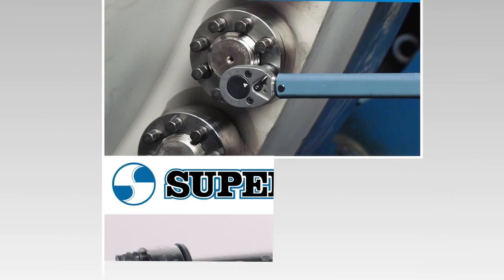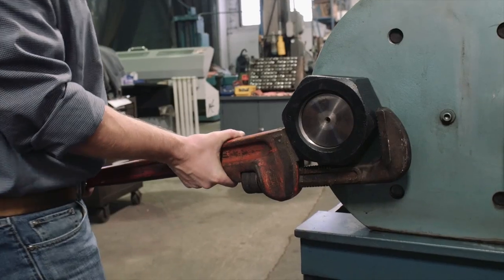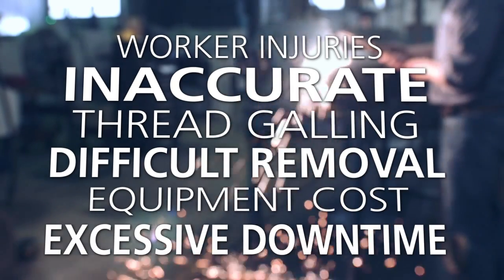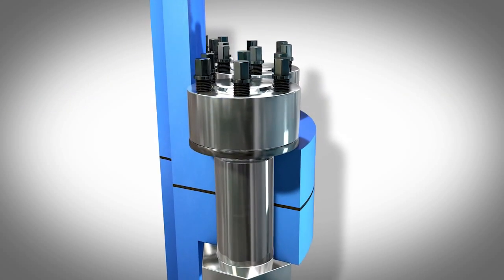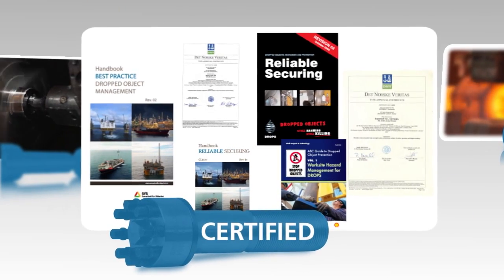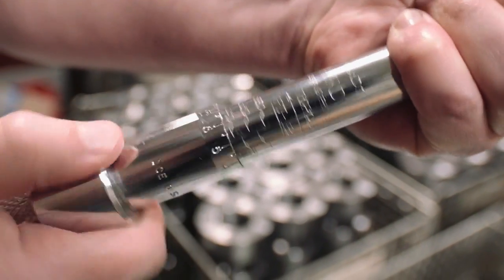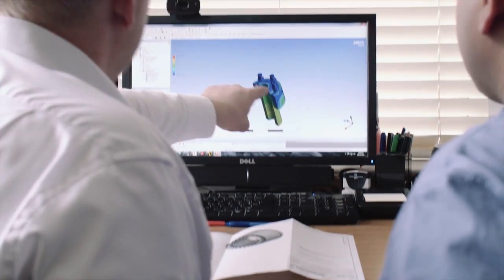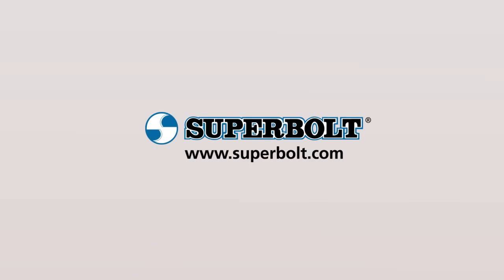Superbolt™ Multi-Jackbolt Tensioners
Superbolt Multi-jackbolt tensioners are a direct replacement for hex nuts, covered nuts, bolts, etc. They spin onto your existing bolt or stud and provide a better way to bolt up your joint.

Multi-jackbolt tensioners (MJTs) offer many benefits when compared to other common bolting methods. They are fast, safe and easy to use!